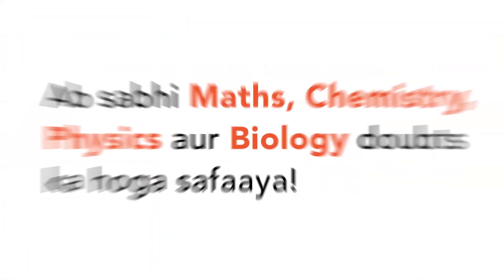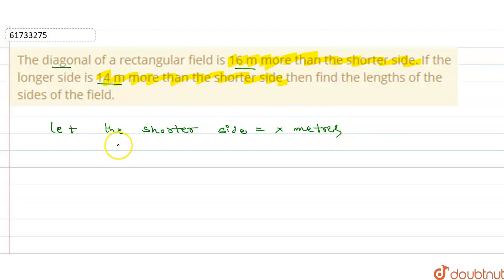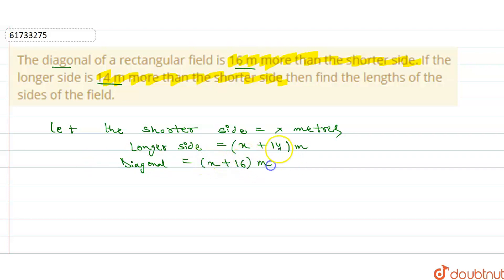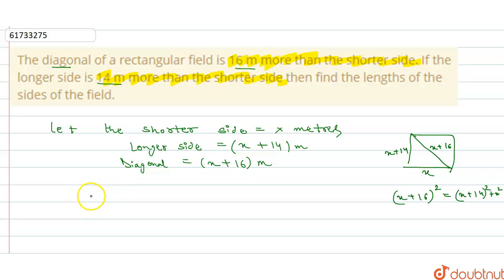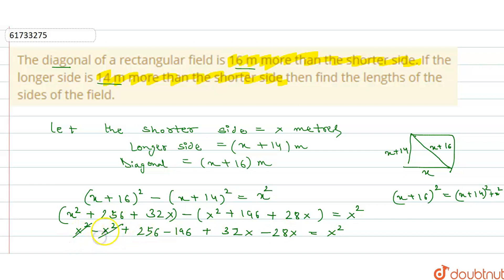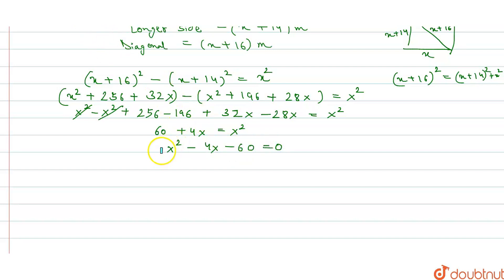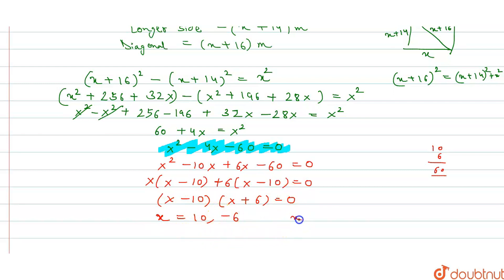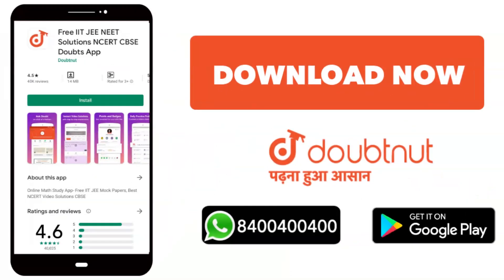The diagonal of a rectangular field is 16 m more than the shorter side. If the longer side is 14 m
The diagonal of a rectangular field is 16 m more than the shorter side. If the longer side is 14 m more than the shorter side then find the lengths of the sides of the field.